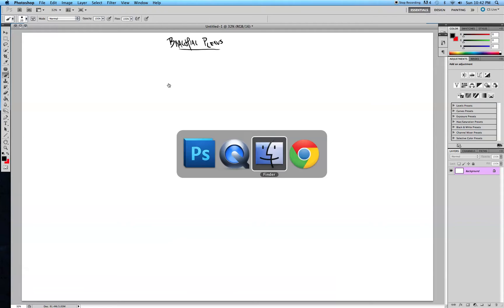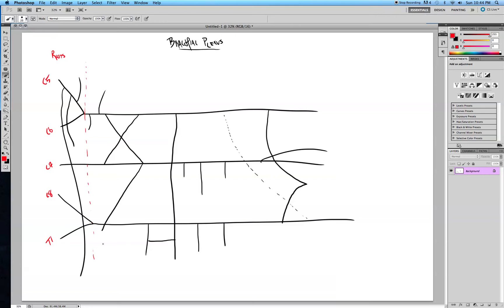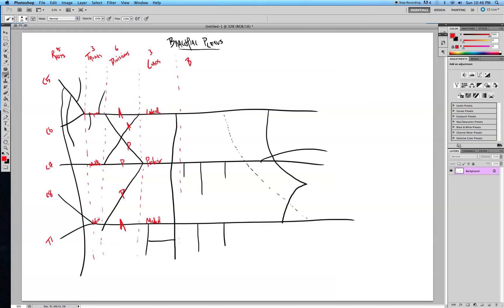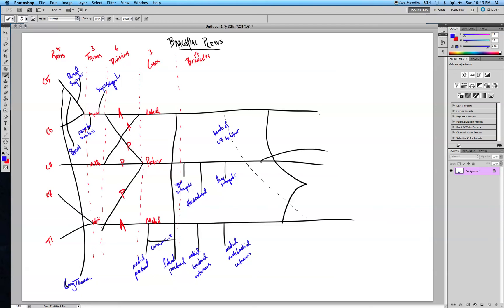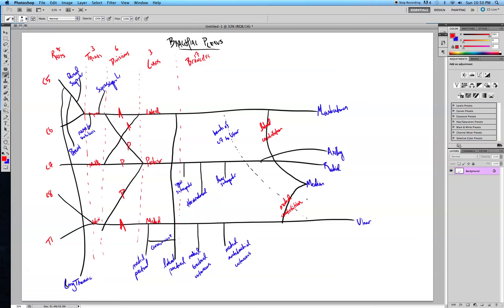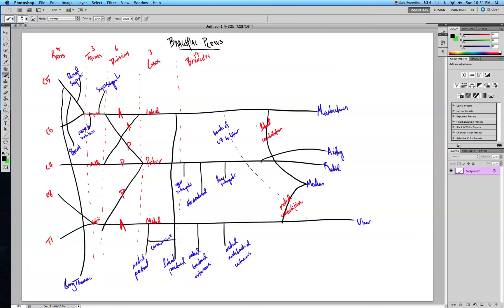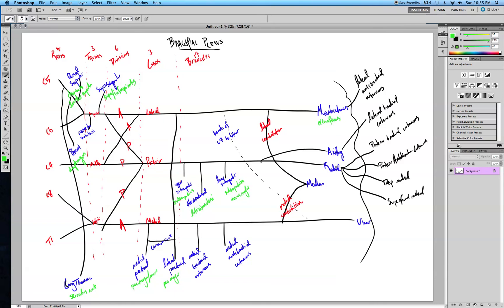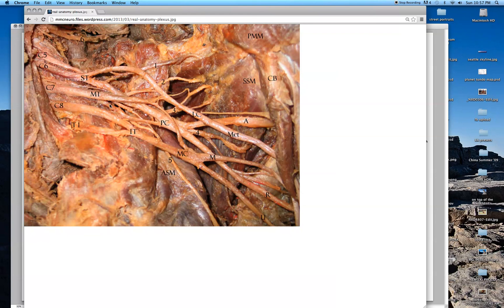Learn the Brachial Plexus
a tutorial video showing you how i draw the brachial plexus. sorry about my handwriting, the video being pretty slow, and the mic being a bit quiet!